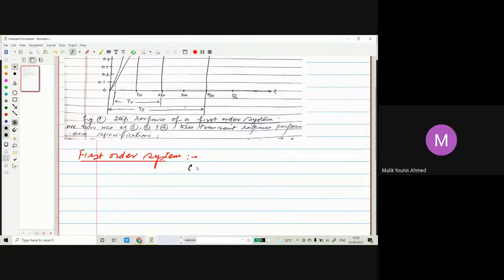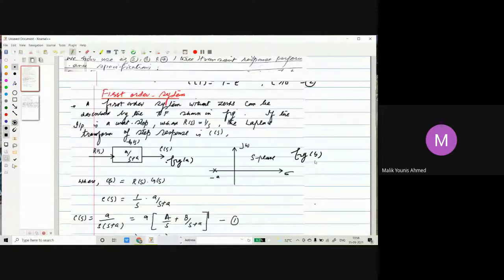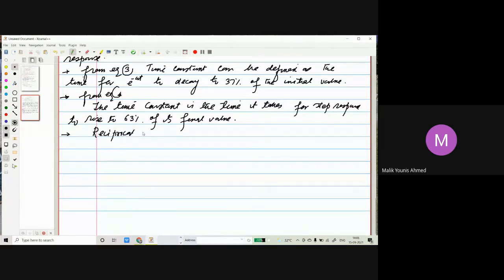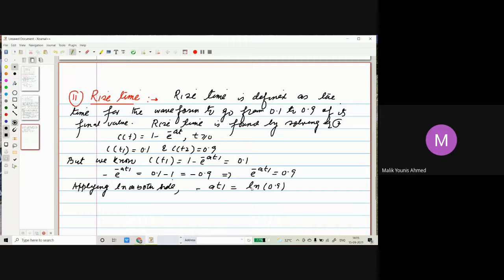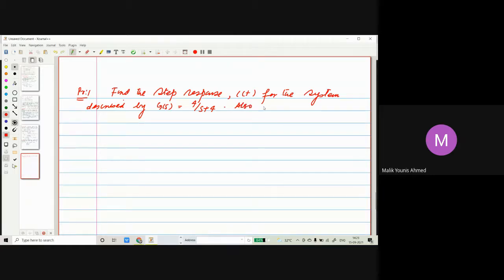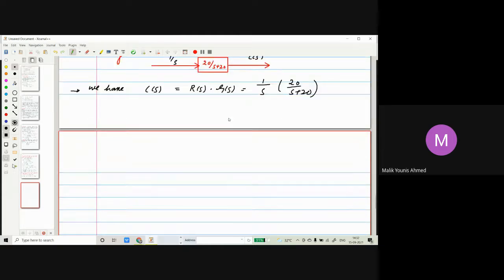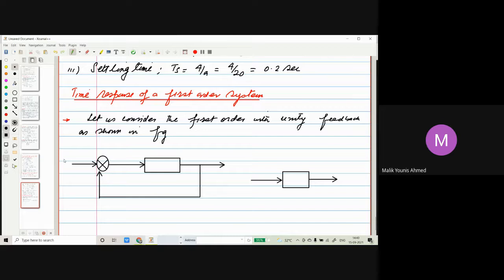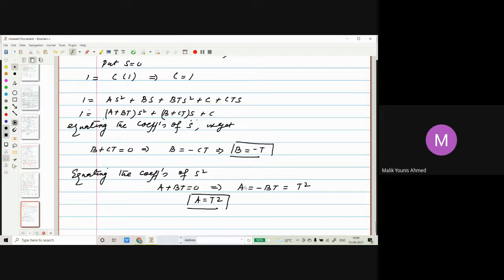LEC 20 FIRST ORDER SYSTEM AND TEST SIGNALS